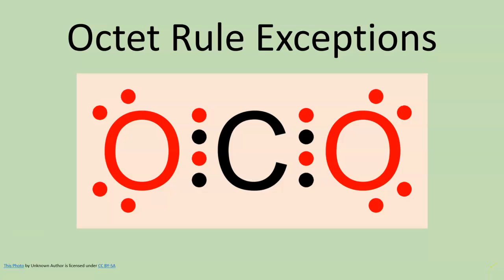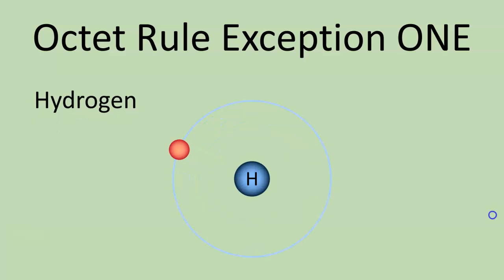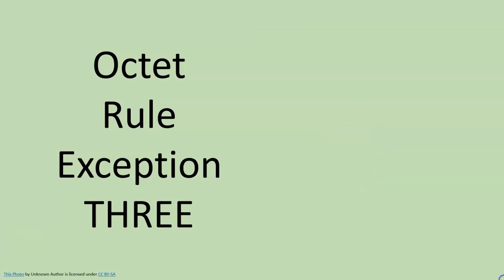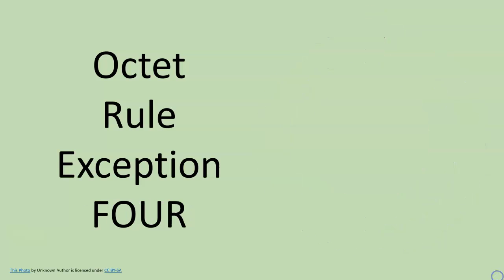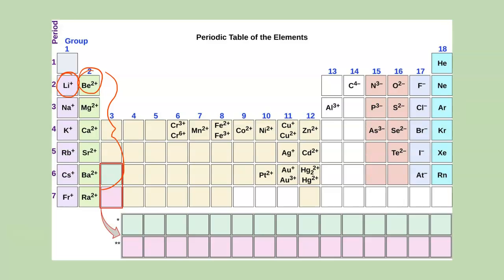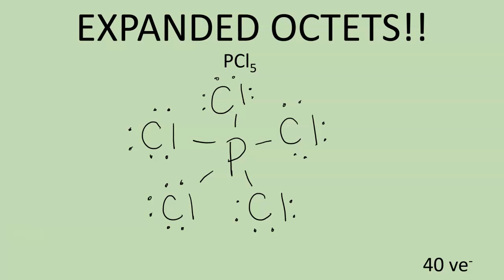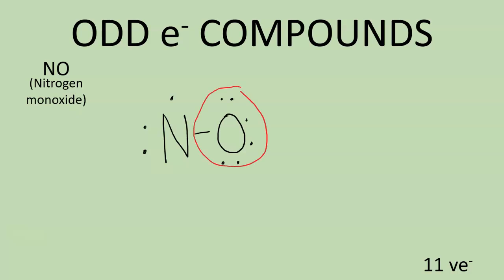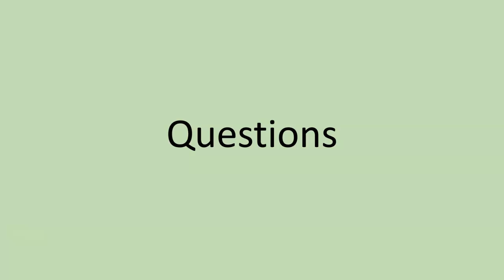Octet Rule Exceptions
Get help with the octet rule and its exceptions.

0:00 - Intro
0:10 - What is an octet?
1:10 - Hydrogen
1:50 - Helium
2:22 - Lithium
3:43 - Beryllium
4:25 - Periodic Table: Charges
4:40 - Expanded octets
6:17 - Odd electron compounds
8:05 - Conclusion